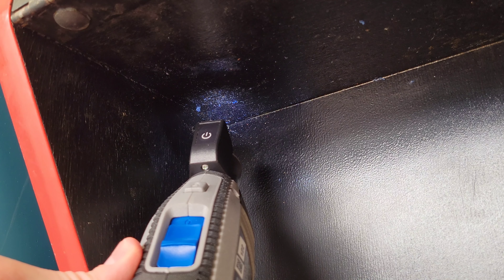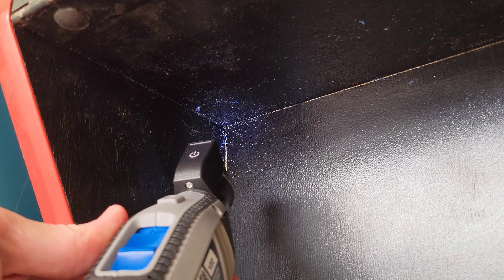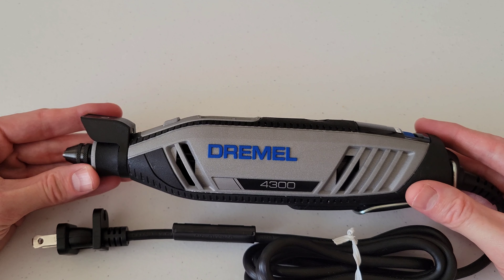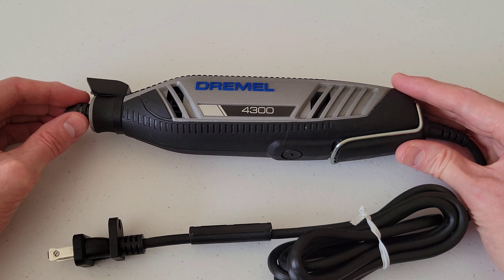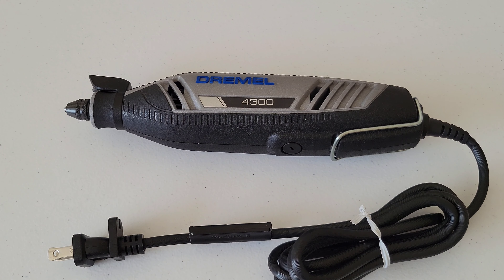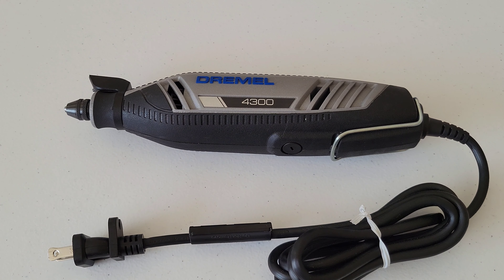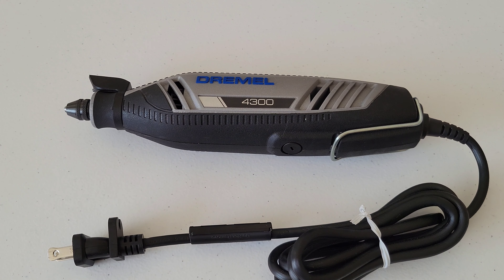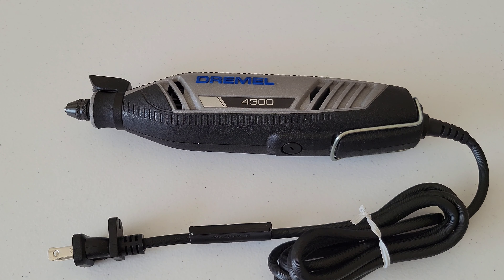Dremel Pivot Light Review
In this video I review the Dremel pivot light and show how it works. It came with the Dremel 4300 Rotary Tool. It can be used to help improve visibility while working on your project.

Dremel 4300 Rotary Tool Kit On Amazon (Choose Style)